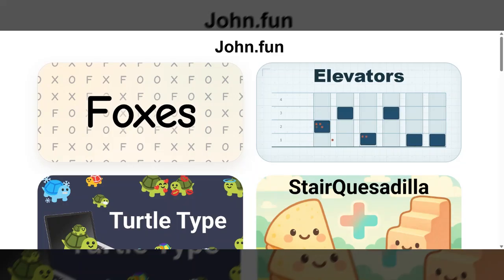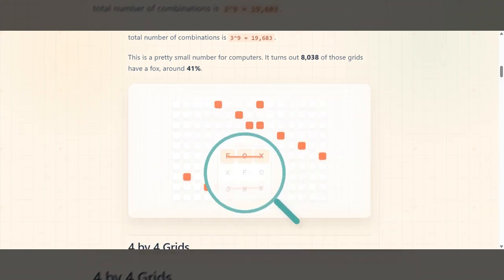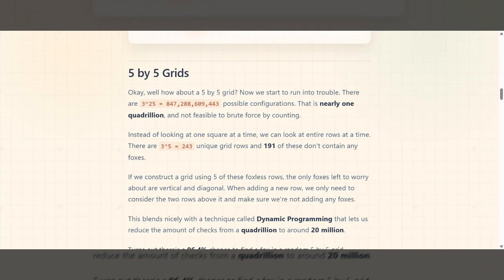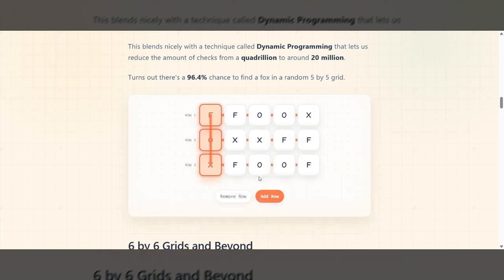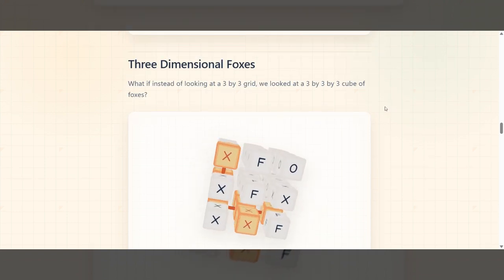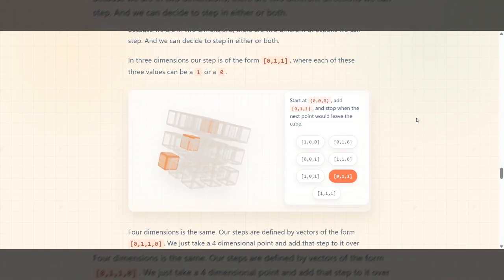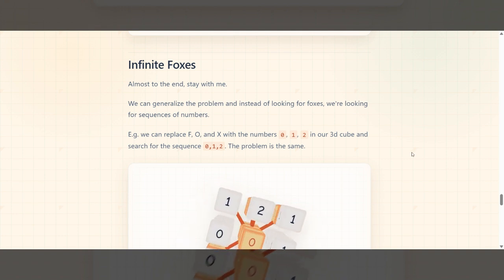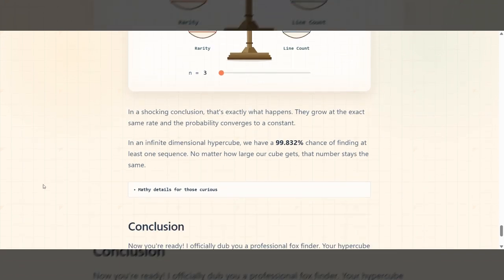Neal.fun Copies - John.fun: Foxes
John.fun